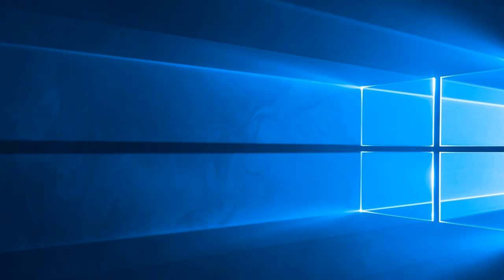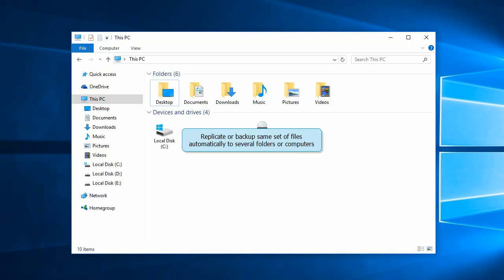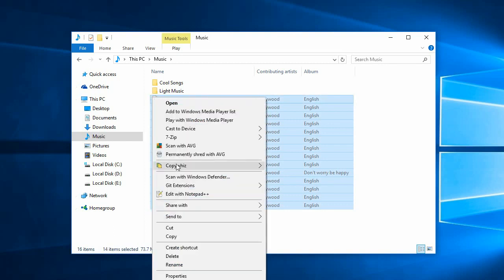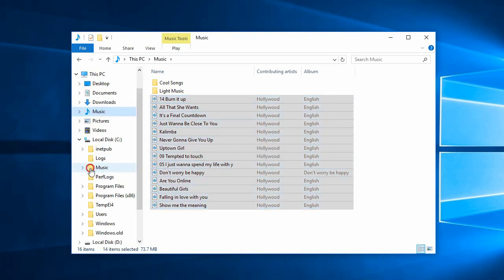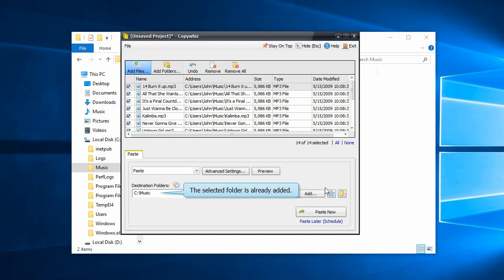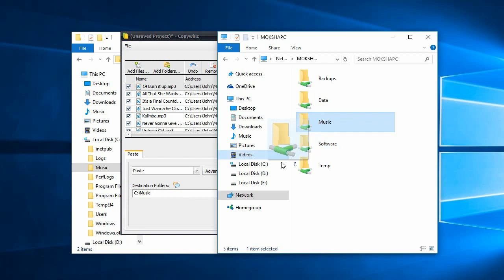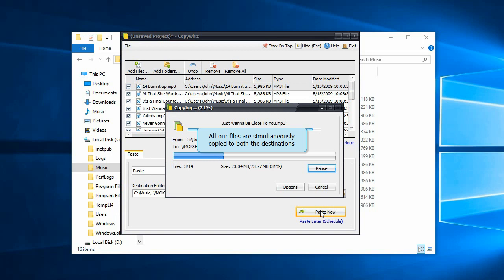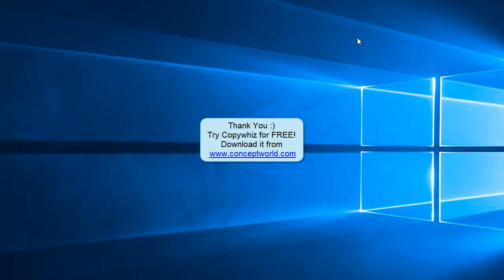Windows: Copy files to multiple folders or computers in Windows using Copywhiz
Easily copy files to multiple locations (folders or computers) in one click in Windows using Copywhiz. Automatically schedule copy for repeatedly accessed destinations.